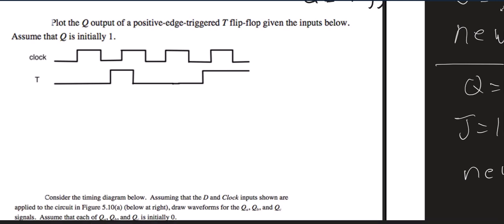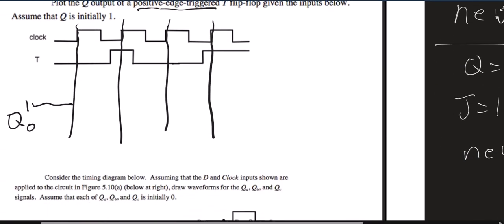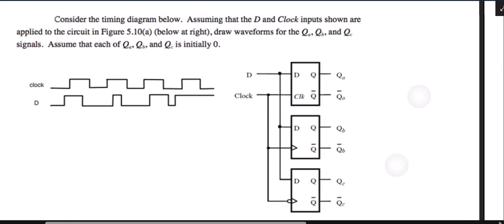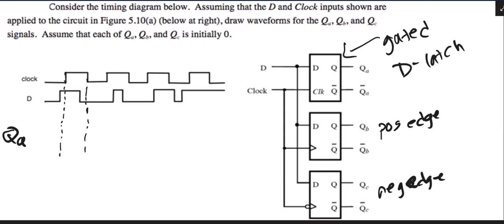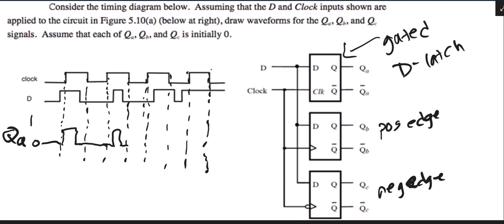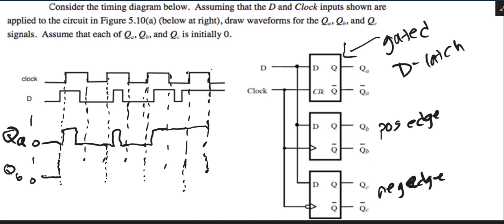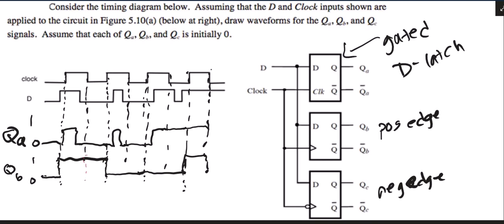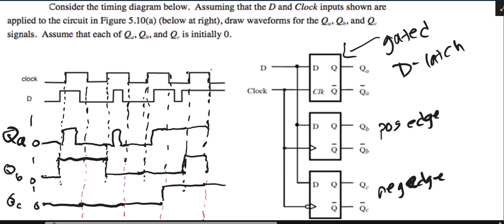Questions 2 and 3